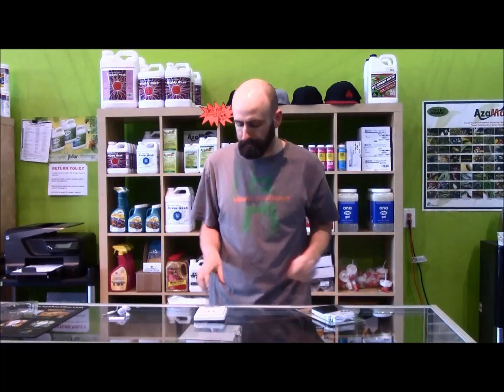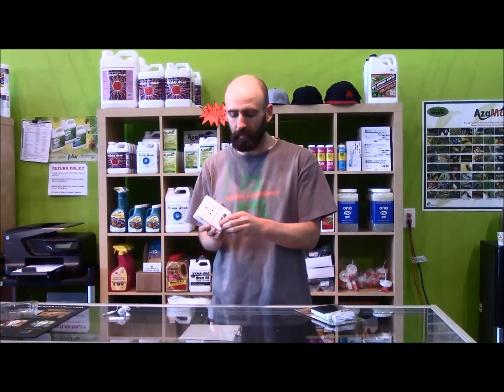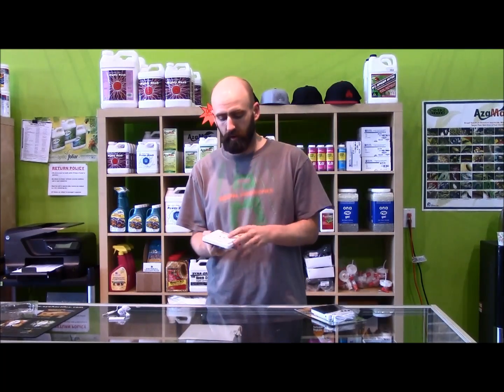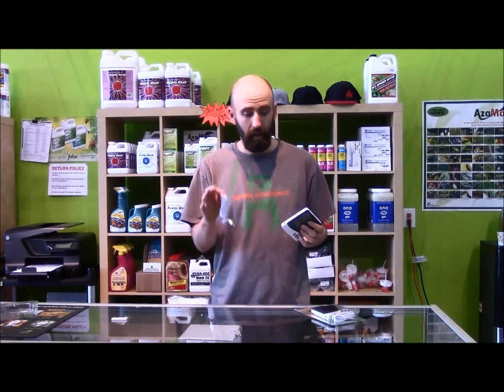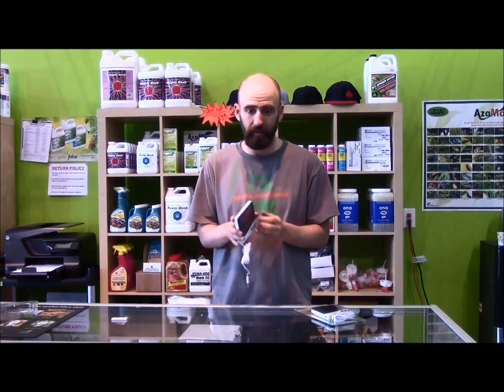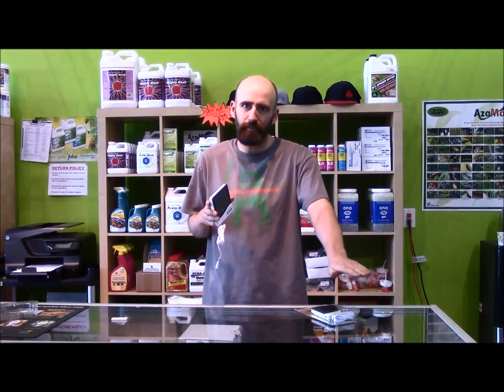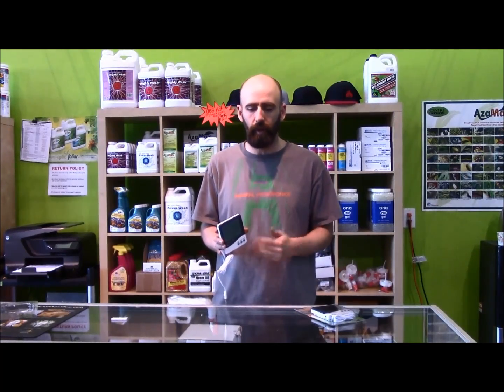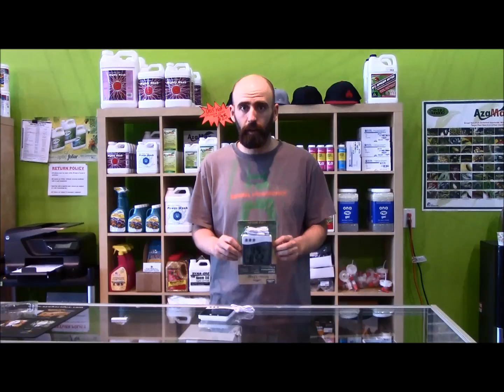How's It Growing: Humidity and Temperature in the Grow Room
The lowdown on why and how to keep temperature and humidity in check.